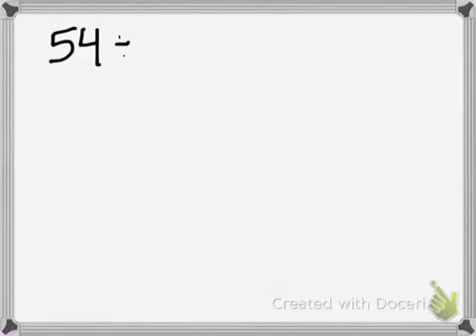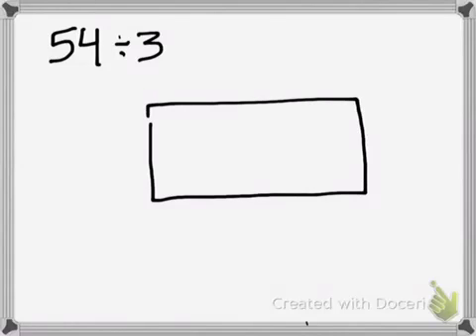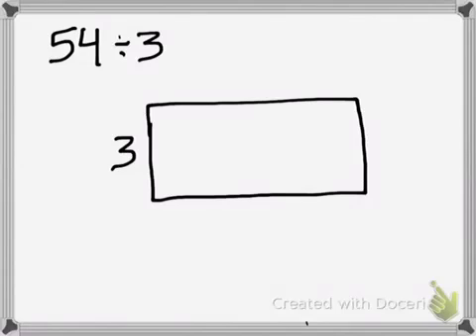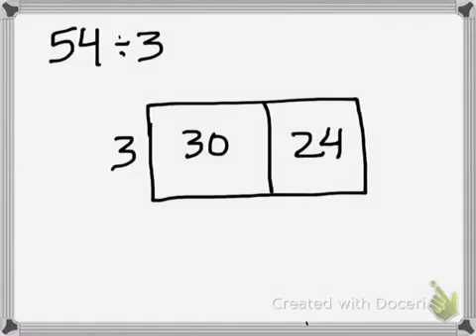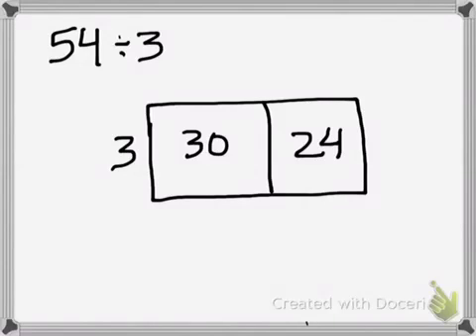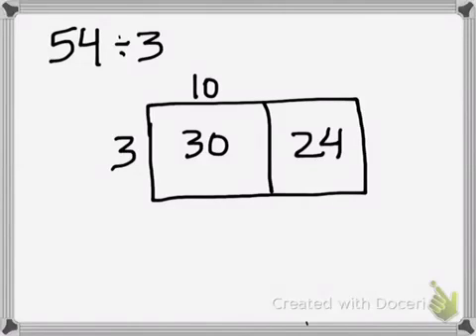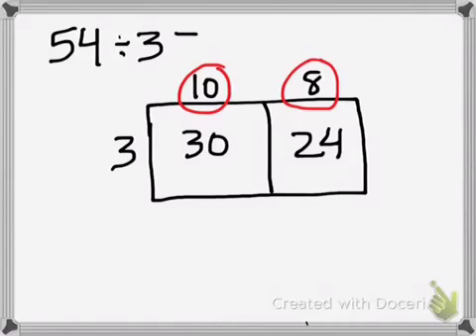The Distributive Property of Division (Array Model)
An example problem